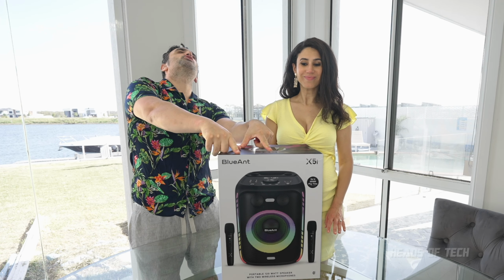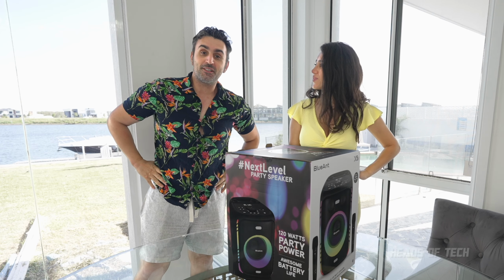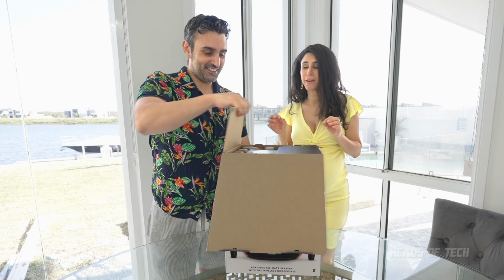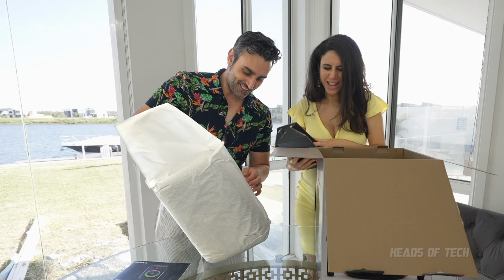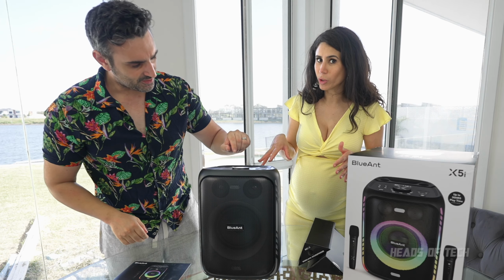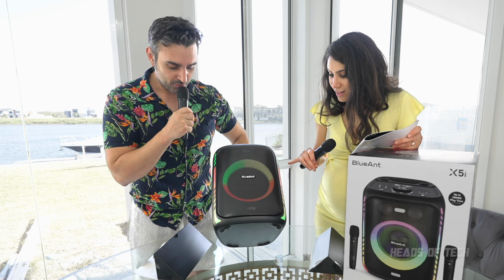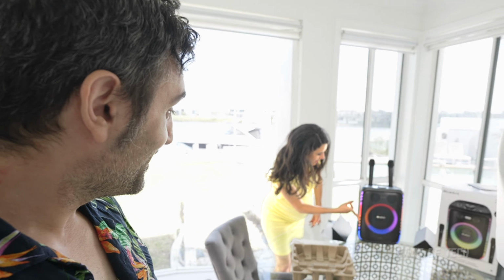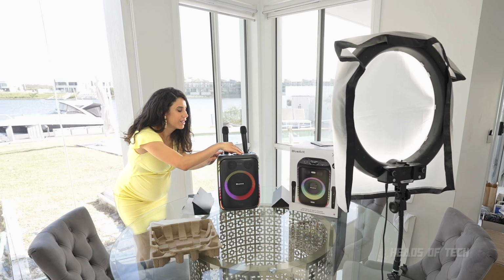BlueAnt X5i - ULTIMATE PARTY Speaker with Microphones | REVIEW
It's official, summer time party time is brewing in Australia so what better time than introducing a 140W party speaker armed with microphones.

JOIN THE SHOW
Thanks for your support and if would like to help us produce more videos, please join us

CREDITS
We March Together - Patrick Patrikios